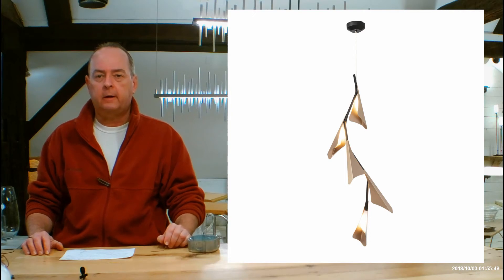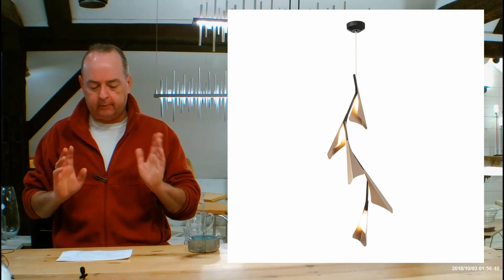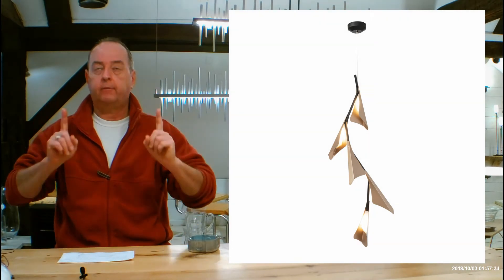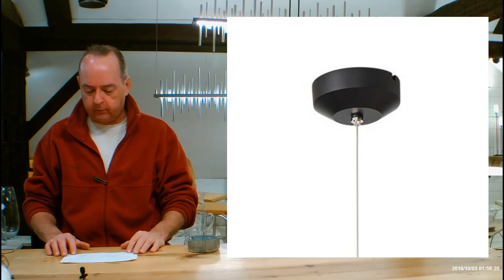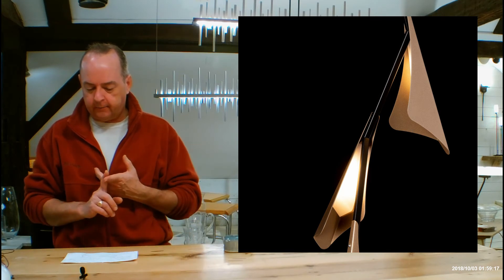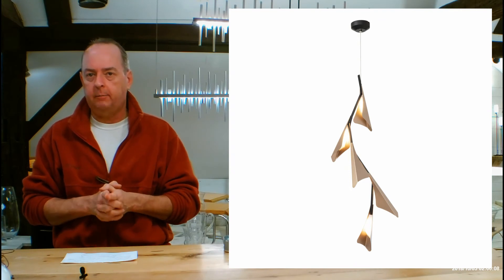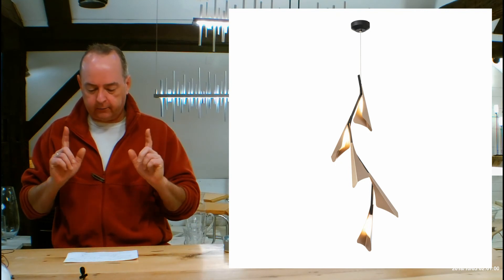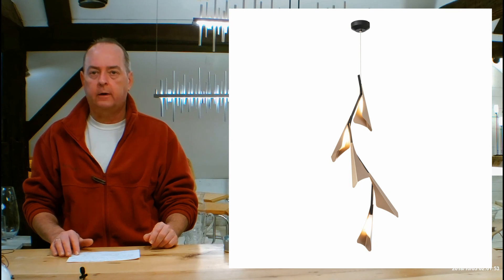Hubbardton Plume Five Light pendant 135006